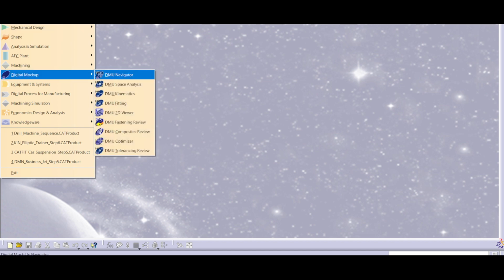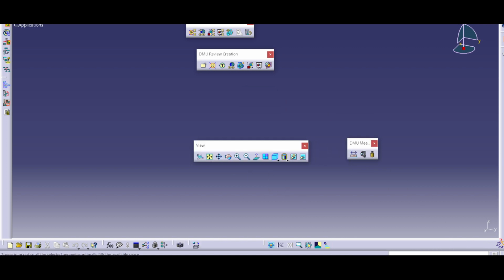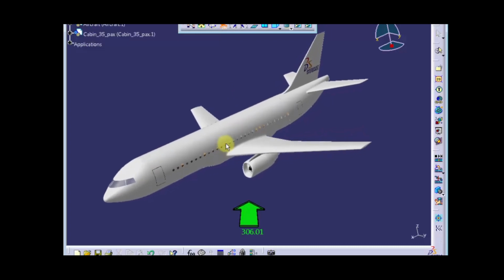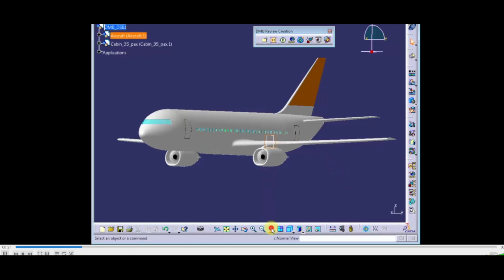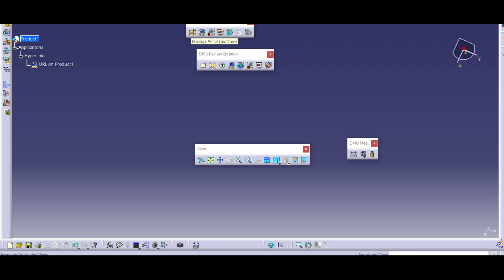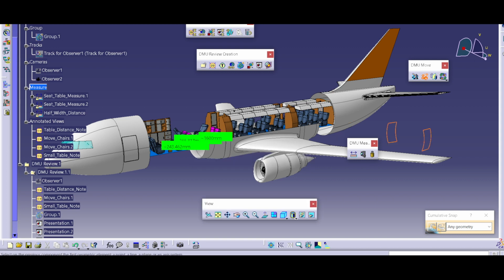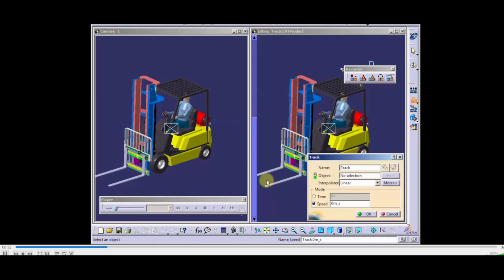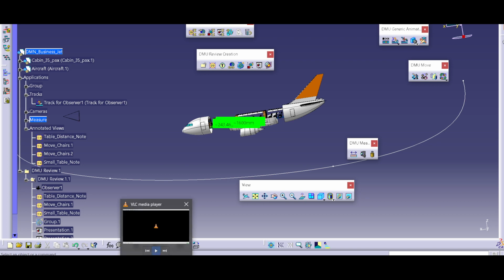DMU Overviews & Demonstration Part-1:DMU Navigator